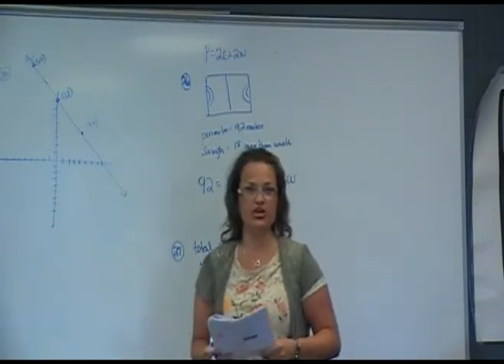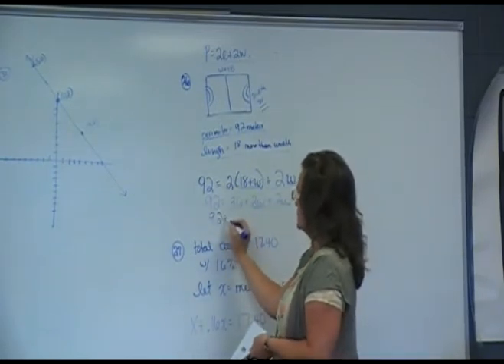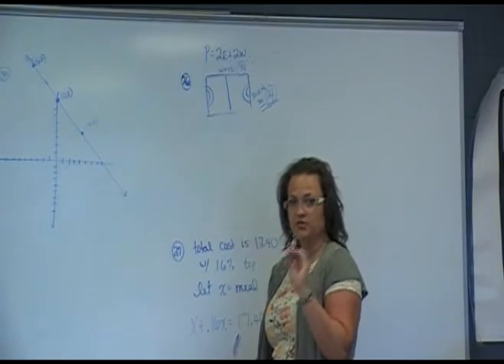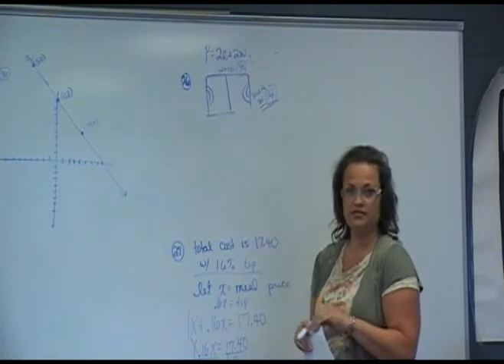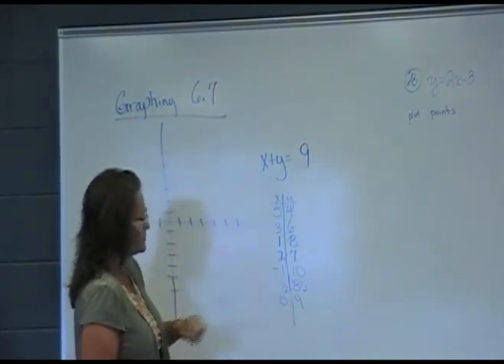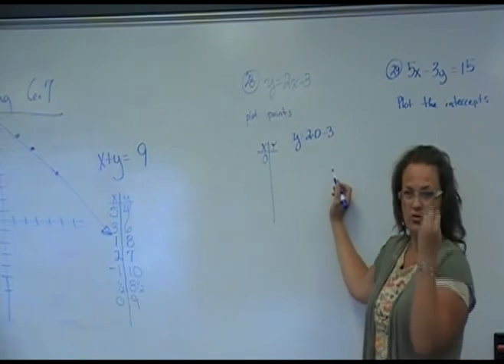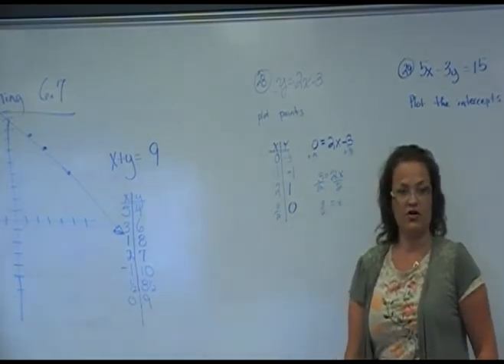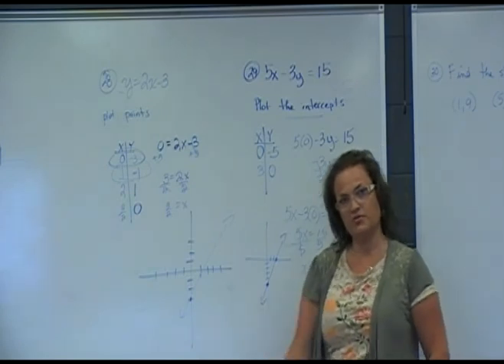MAT 110 Final Study Guide: chapter 6 continued